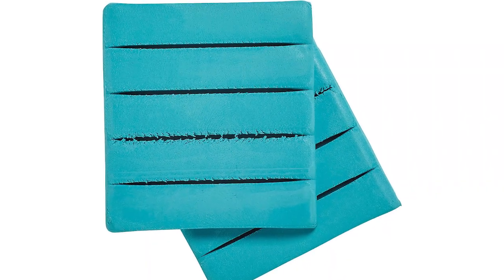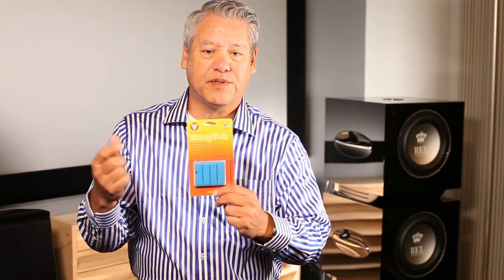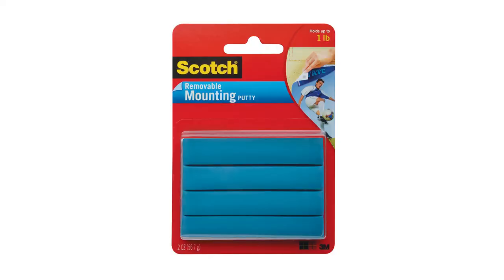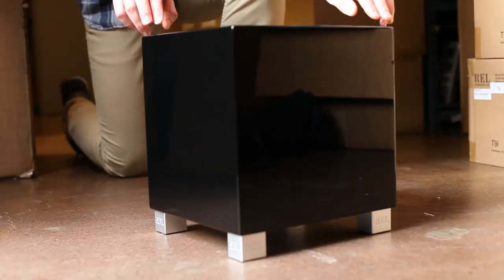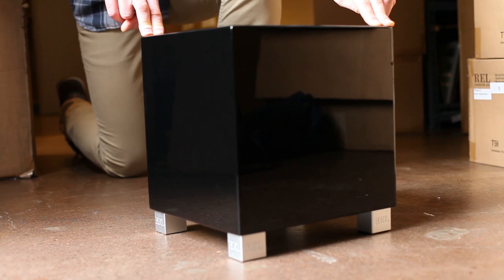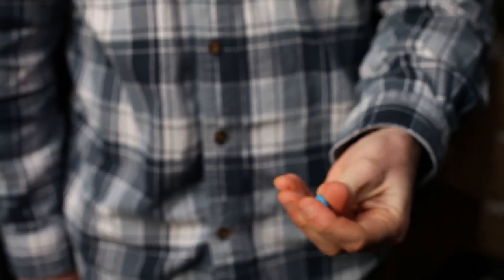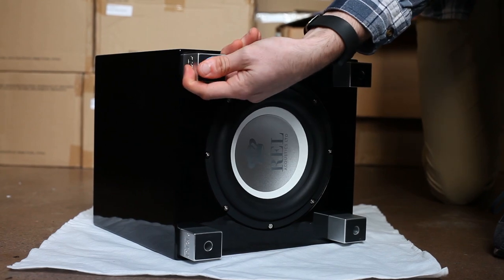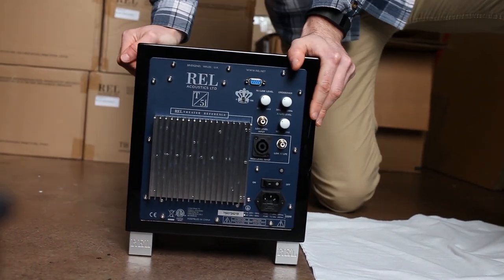What should you do if your subwoofer sits unevenly or vibrates on hard floors?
There are plenty of times when you're placing a sub on something other than a nice, soft, balanced carpet. You've got tile floor, you've got stone flooring, you've got uneven hardwood flooring, and whenever that happens, first of all, a couple of things, the REL is really under a lot of vibrational stress, right? And so if it's on a rigid surface, you wind up having things that can chatter, and gradually begins to move away.

0:30

So this is something, and it's generically referred to as blue tack. This particular brand is called Hang Tack. It's available through various internet sources, or look in an art supply store if you've got one in your area. It typically cost $5 to $7. They're not terribly expensive. This, I can assure you, is a lifetime supply.

1:00

So what you wind up doing is you establish what rocking modes are happening with the subwoofer for if it's moving, it's usually moving from corner to corner and ascertain which of those corners is actually hanging down the most.

It'll usually be inclined a little bit one way or another, and what you do is you tear off a chunk from one of these pieces of blue tack, wad it up into a little round ball like this, and what you wind up doing is sticking it on the underside of the one that's hanging a little lower. It'll help sort of level the piece as well, and then just gently push down on it.

1:30

And what that will have the effect of doing is flattening it out and coupling it with the floor and it becomes really stable. Fine to put it on both of them, no issues. It's useful for all kinds of things for, um, taking speakers, smaller speakers. Honestly. Dan, how do you get them to be secure? If your child runs by and bumps it even a little bit and they're not secured to the stand, the whole thing can fall over and it can do some pretty serious damage to that little one's foot.

This is a cool little trick called blue tack works really, really well.